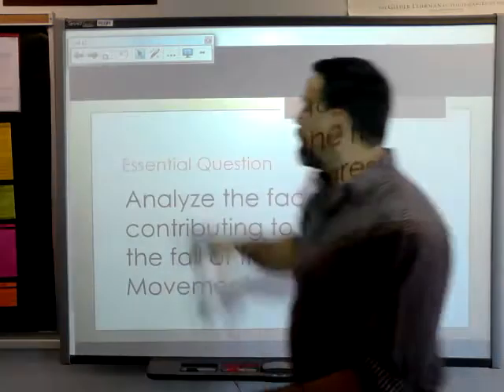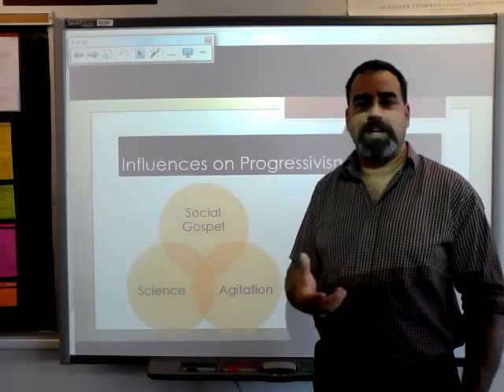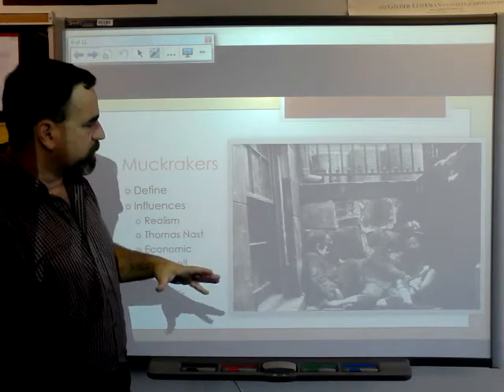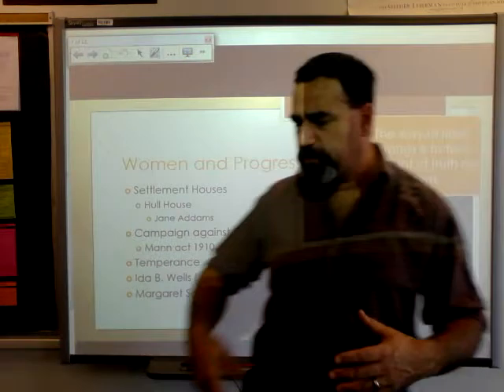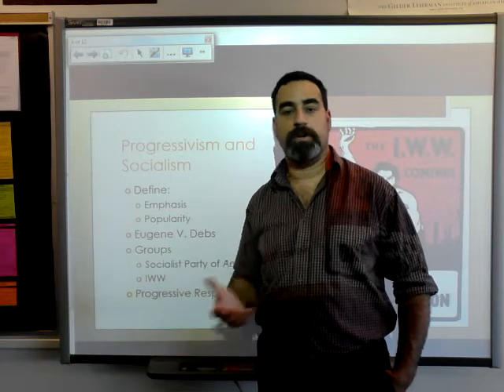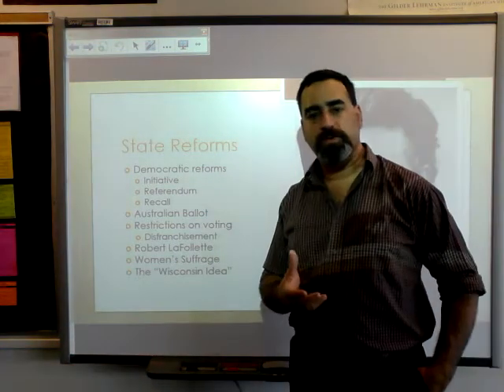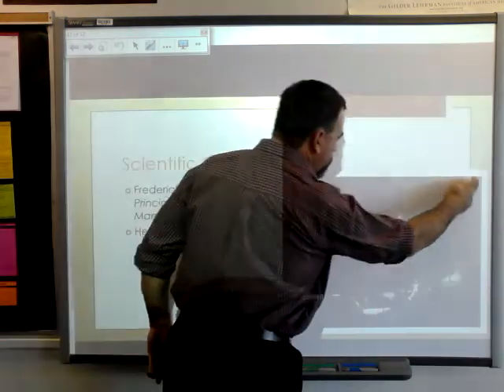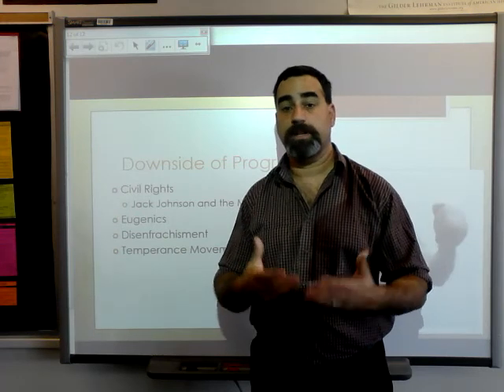Lecture 39 The Progressive Movement